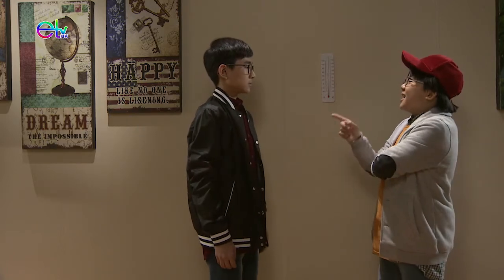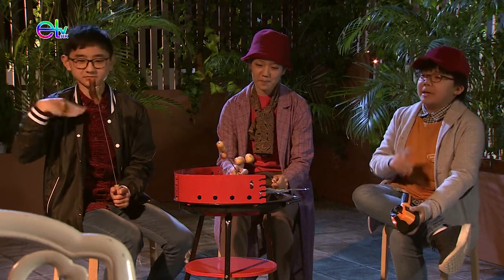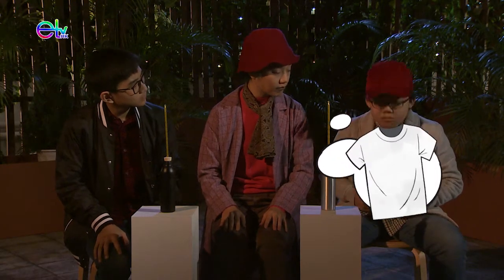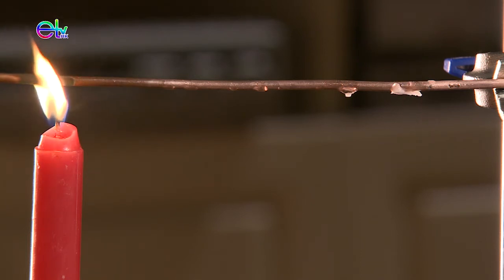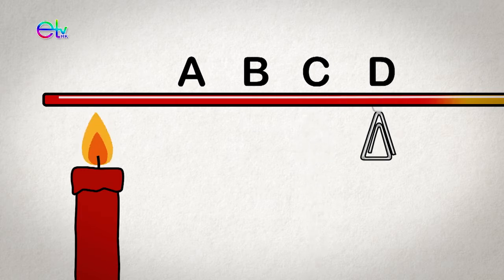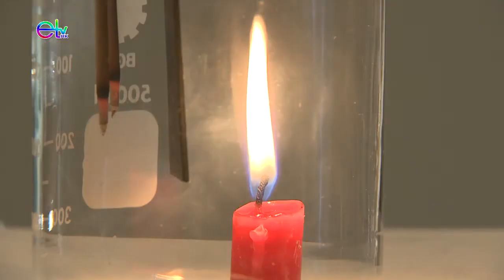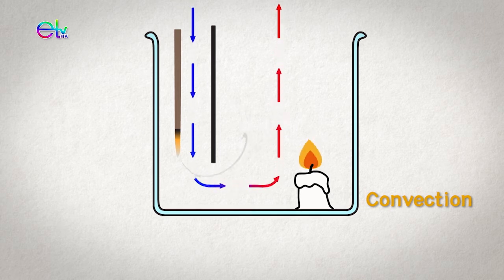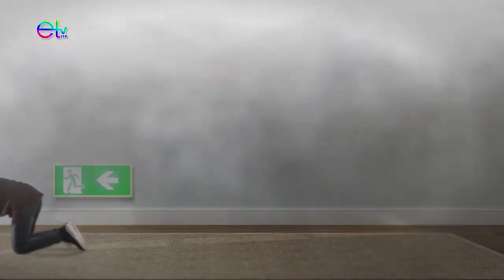ETV：Heat Transfer Processes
This video resource illustrates the three processes of heat transfer, namely, conduction, convection and radiation, and their applications in daily life, through a series of mysterious happenings encountered by Andrew and Johnny at Miss Chan’s home and the experiments that they perform there.